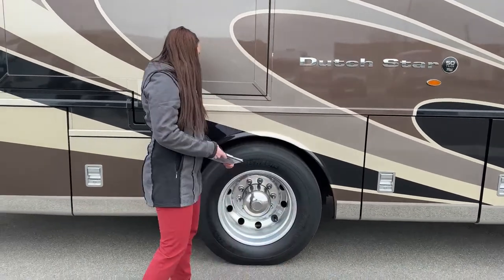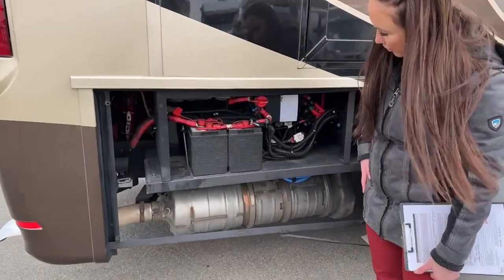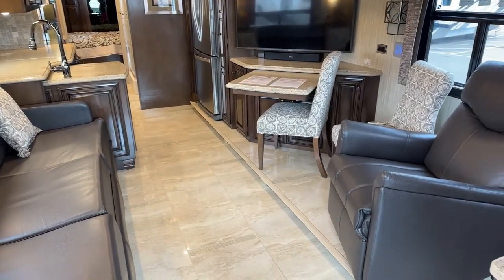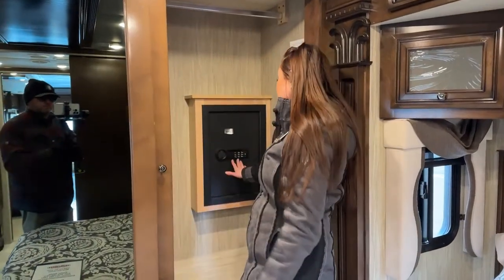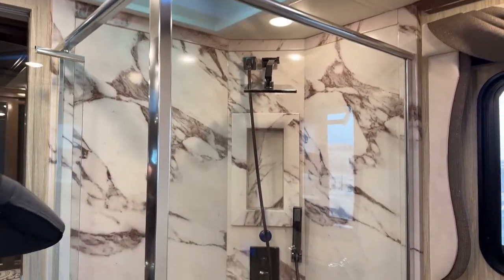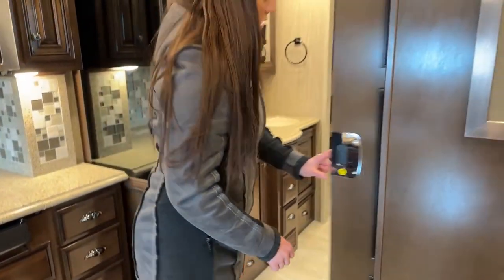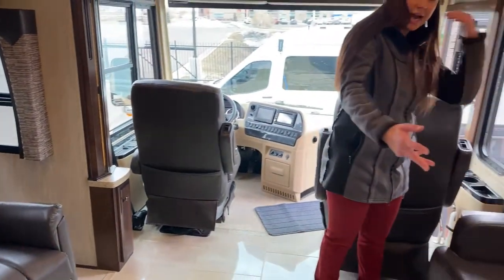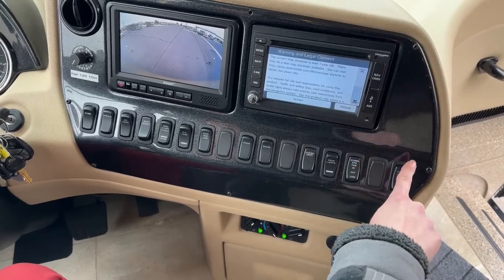Newmar Dutch Star 3718 - 5U221210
TaylorSmith is walking around a 2018 NewmarRV Dutch Star 3717 - 5U221210 Live at Transwest Truck Trailer RV Of Frederick